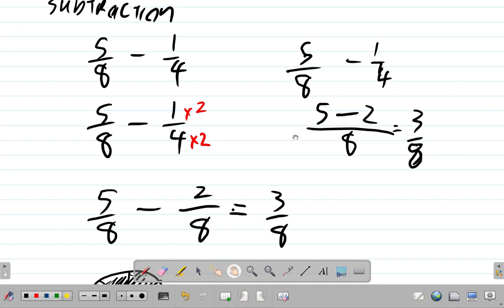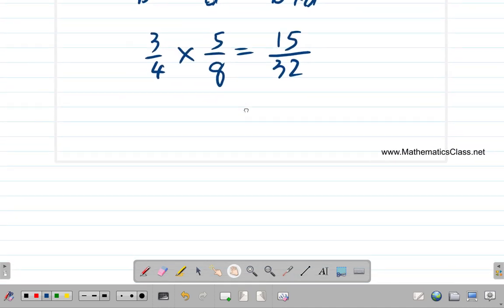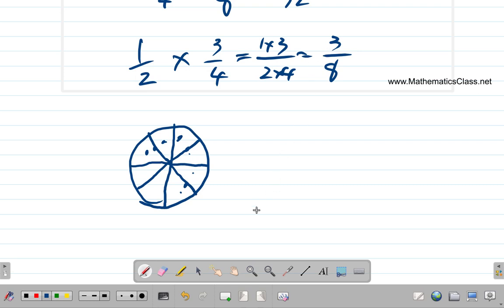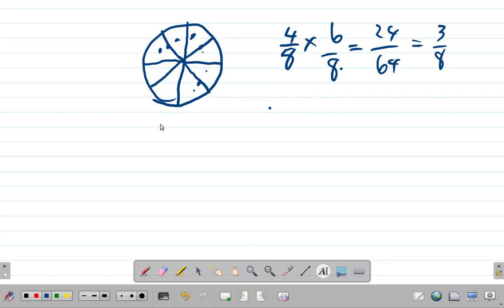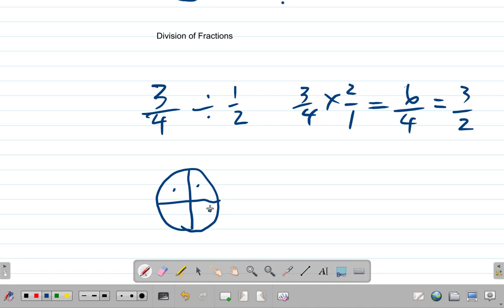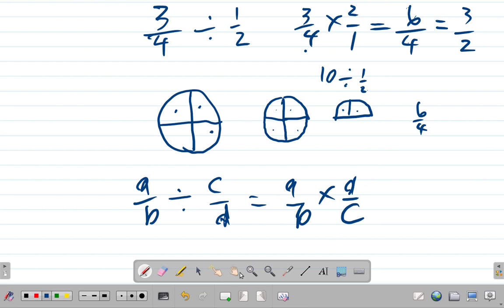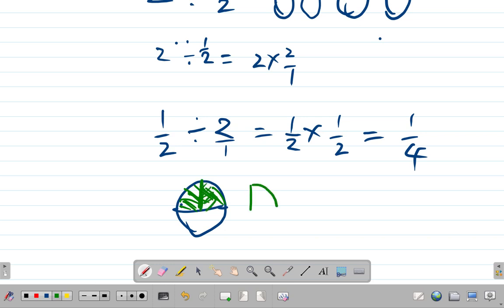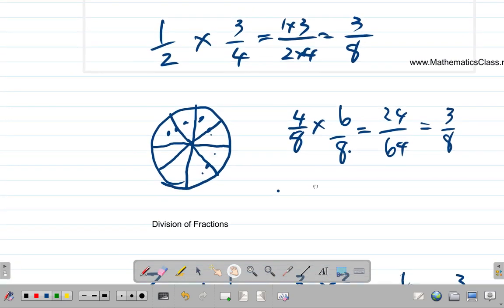Multiplication and Division of Fractions